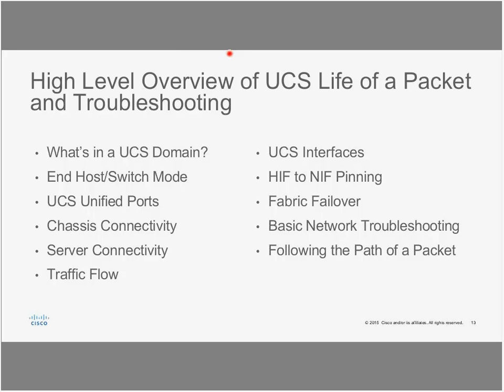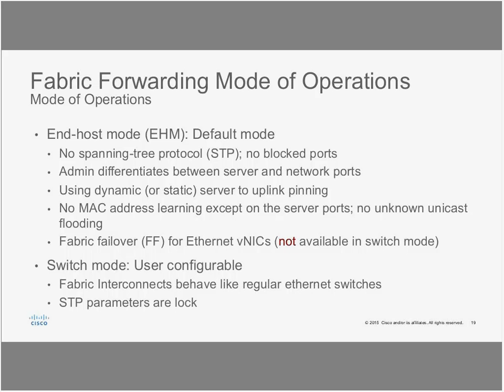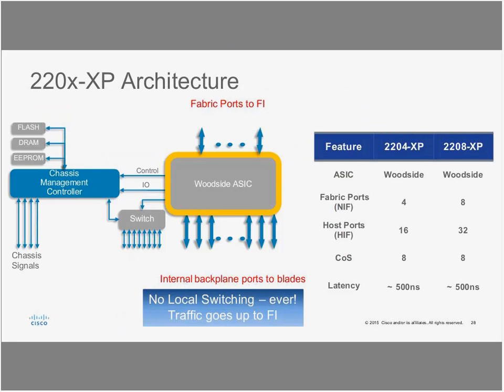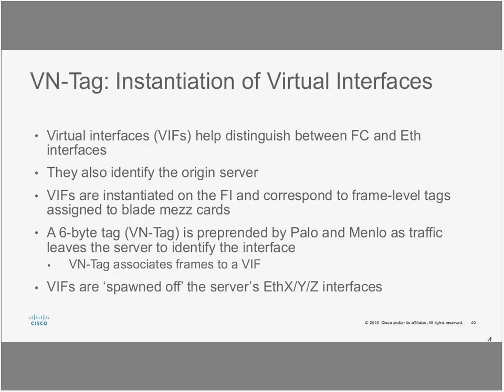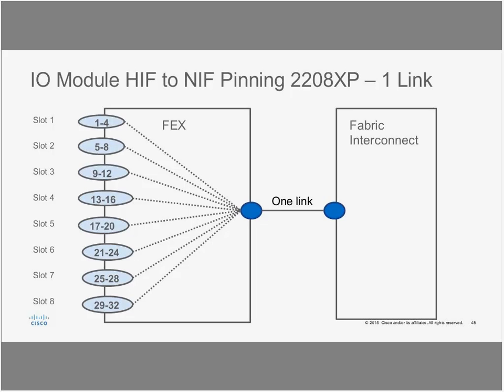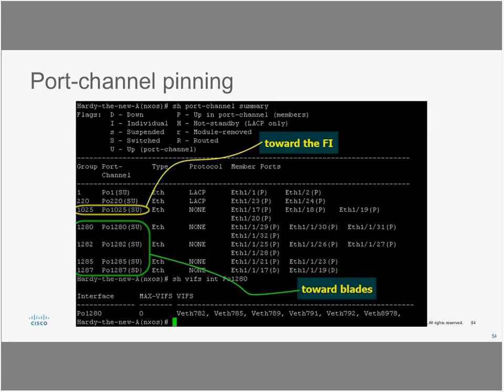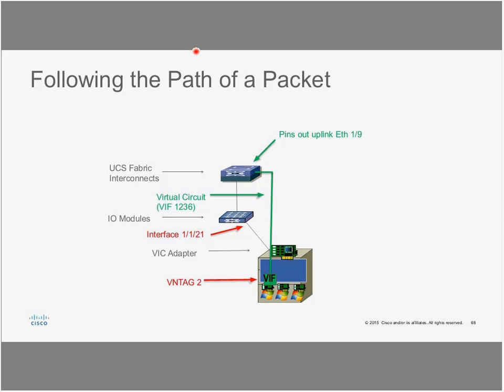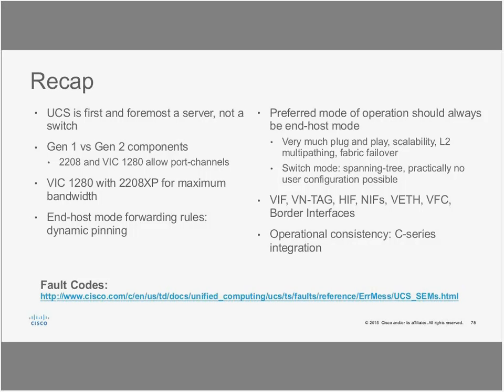Live Webcast: Demystifying Unified Computing System UCS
Demystifying Unified Computing System (UCS) Interfaces for troubleshooting

Video from Expert Webcast Tuesday, March 17, 2015 with Niles Pyelshak